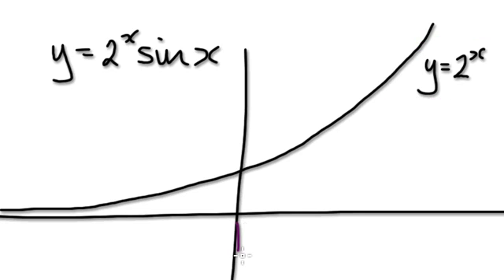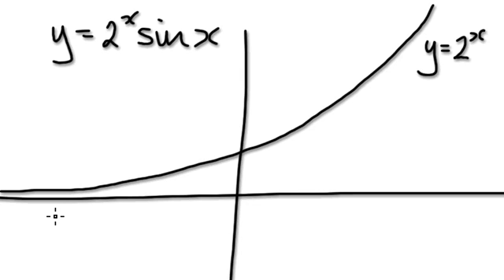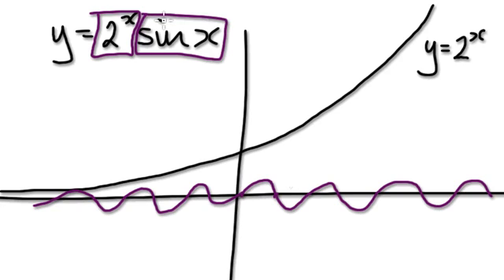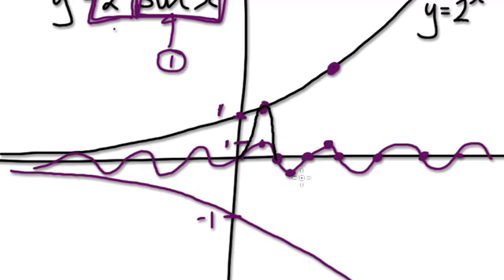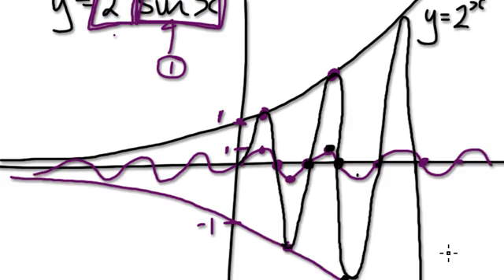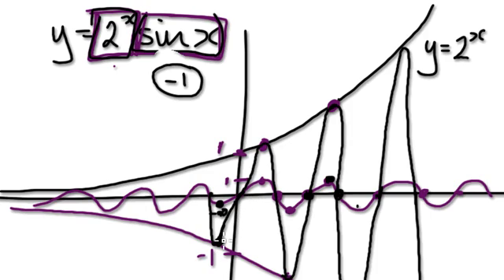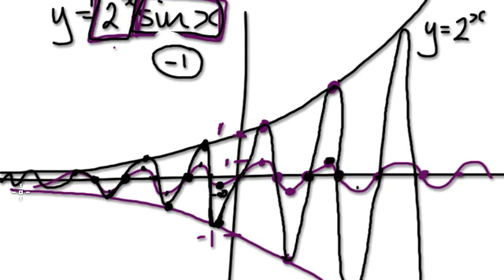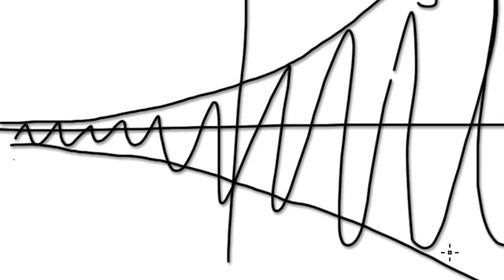Video 1027 - Complex Sinusoidal, Practice 2, y=(2^x)sinx